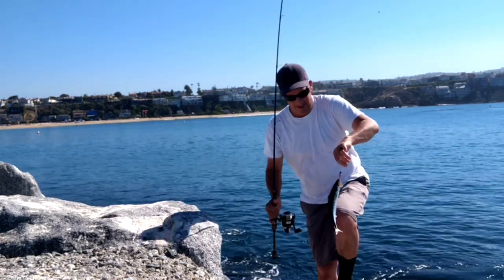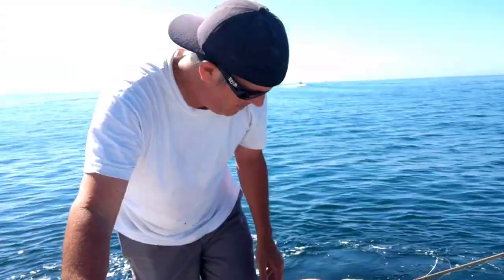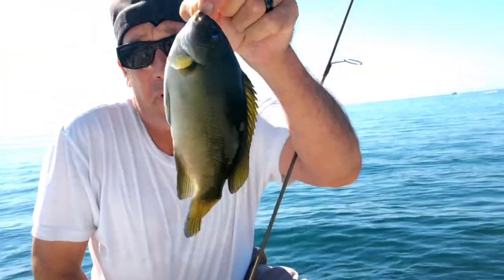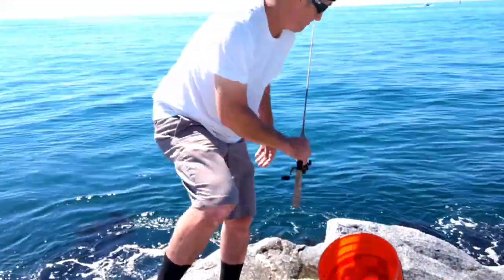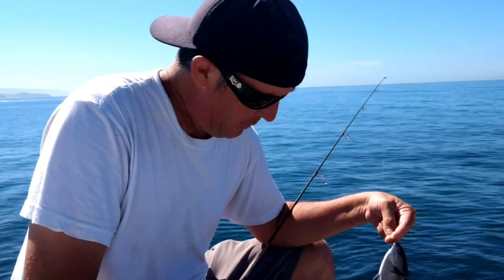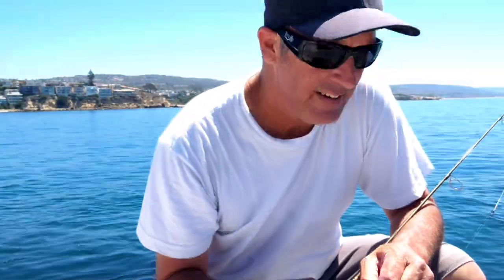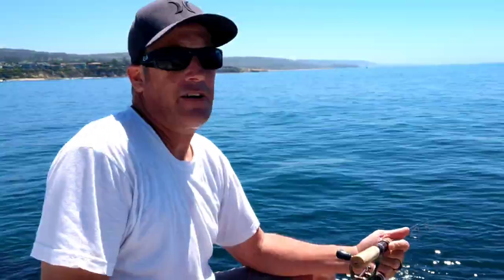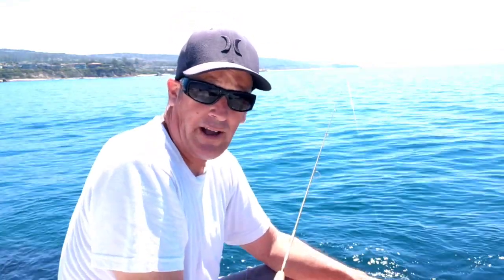Fishing the Corona Del Mar Jetty/Newport Harbor. Bonito, Bass, and Perch!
Fishing Tips for fishing from the Corona Del Mar Jetty and Newport Harbor. . Multiple species caught!